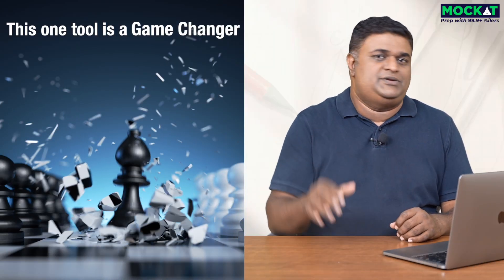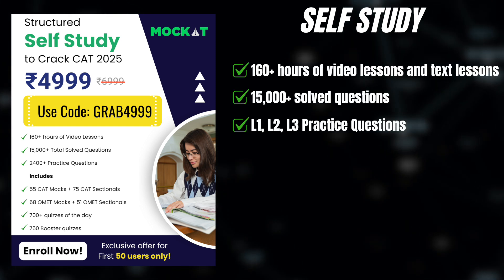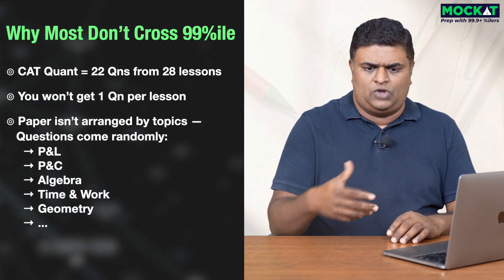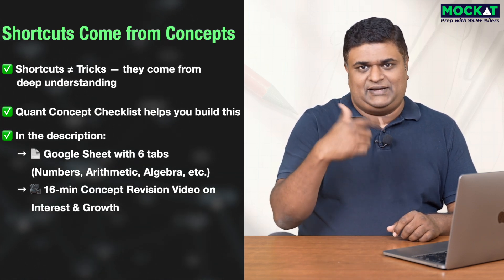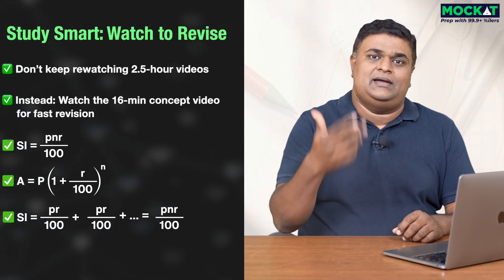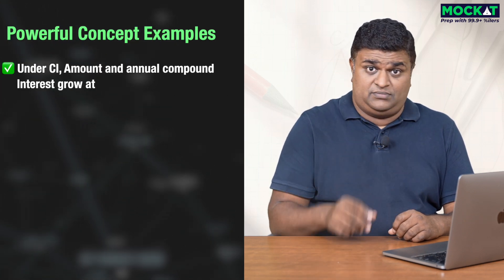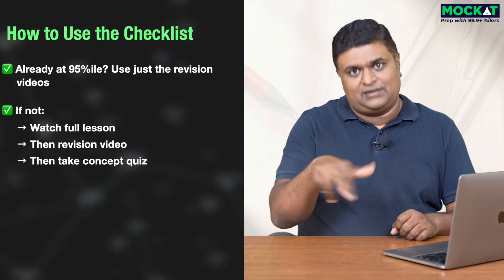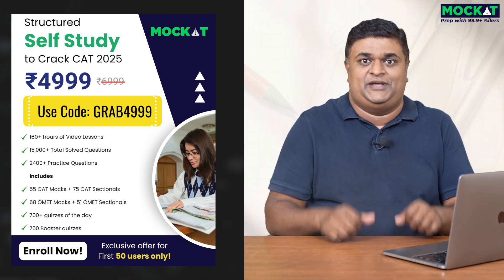CAT Quant Checklist Strategy for 99%ile Success | Vignesh Sir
Struggling with CAT Quant despite hours of prep? You're not alone.
In this video, we introduce the MoCKaT Quant Concept Checklist — the ultimate game-changer that can bridge the gap between 85%ile and 99%ile.

🔥 No more endless note-taking or rewatching 2-hour videos.
Smarter prep = Better scores = Top B-Schools.

CAT 2025 preparation CAT quant strategy mockat quant checklist how to crack CAT 99 percentile CAT Quant Checklist Strategy for 99%ile Success | Vignesh Sir